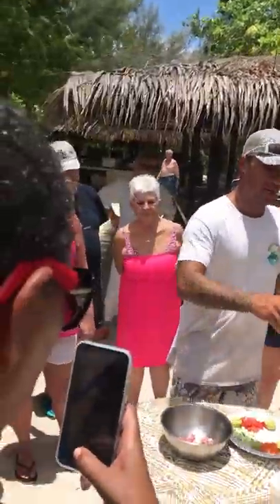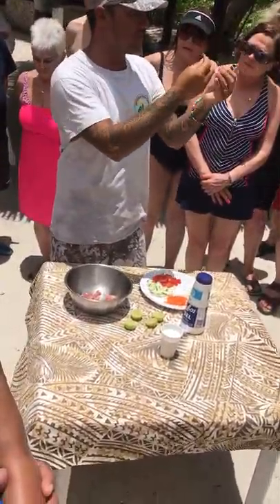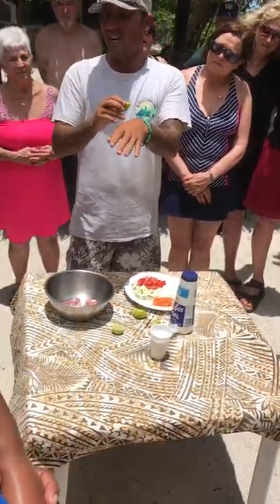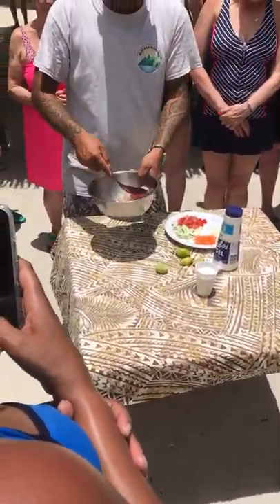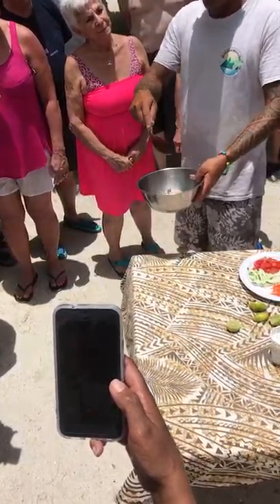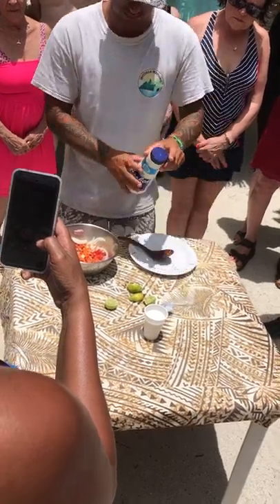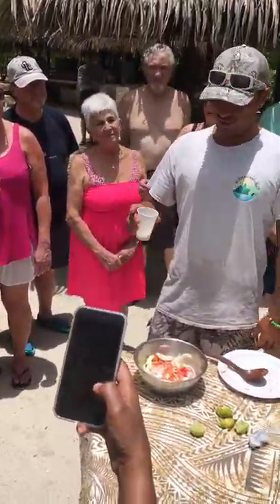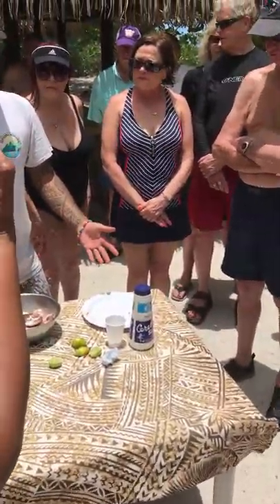Cooking South Pacific style!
Raw Footage - Our tour operator demonstrates how to make a delicious South Pacific Tahitian dish with fresh fish, herbs, spices, and special ingredients that is enjoyed by the entire group!  It was DELICIOUS!  Sorry again for the audio technical difficulties.